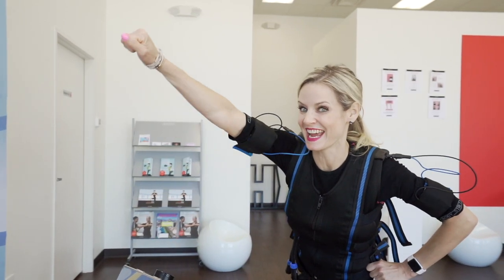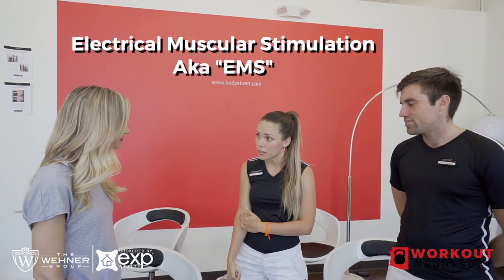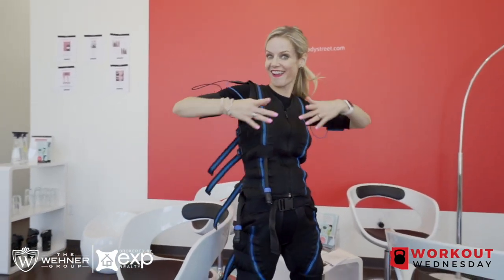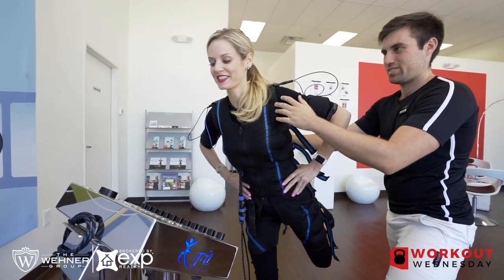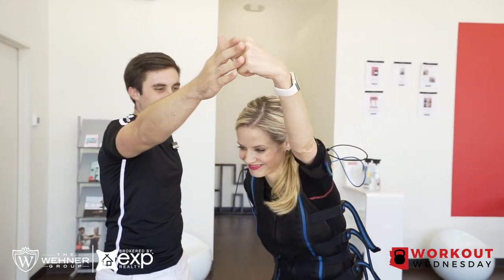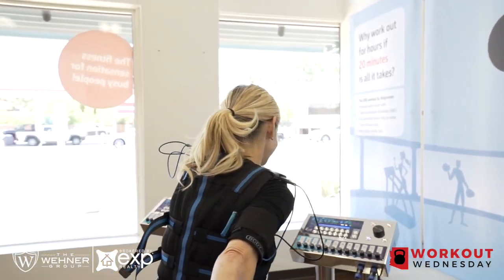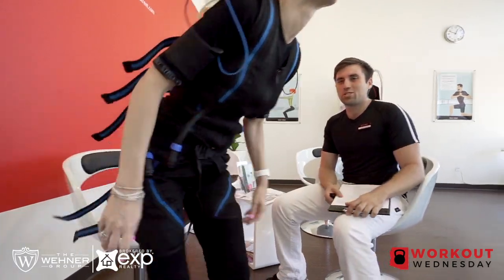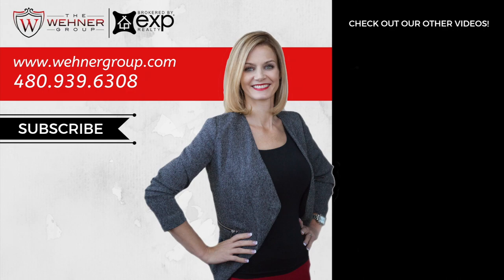We Tried Bodystreet in Phoenix!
Happy WorkoutWednesday! This week we are featuring Bodystreet in Phoenix!

Gone are the days of spending hours in the gym every week. Bodystreet is an innovative workout studio that combines expert personal training with the buzz of electrical muscle stimulation (EMS). The result: a highly effective exercise program that enables you to get fit, tone up, and build muscle - fast!

Join The AZ Workout Wednesday Facebook group to see all things fitness in the valley of the sun

Contact Jennifer Wehner with questions about fitness in the valley or all things real estate related!